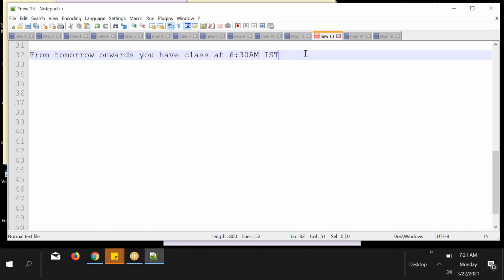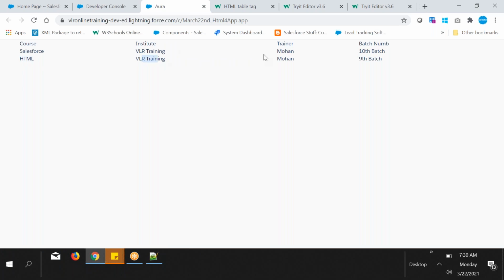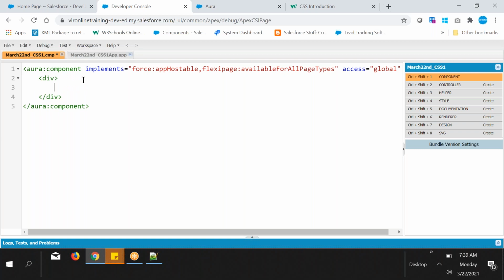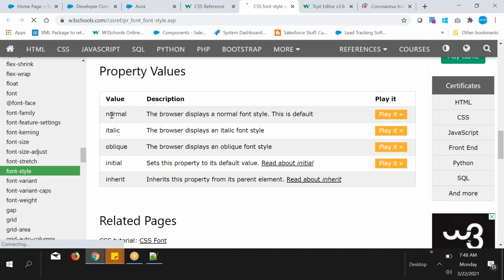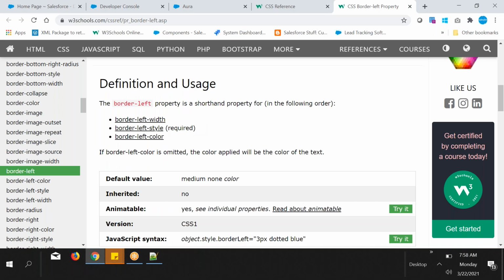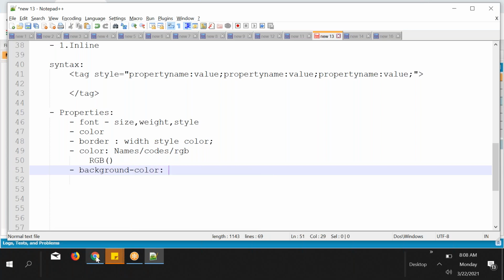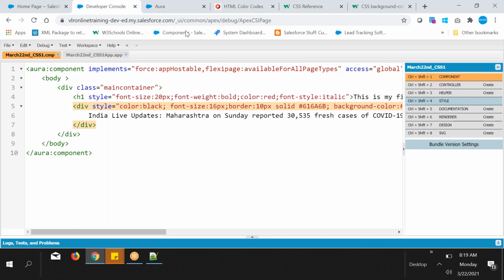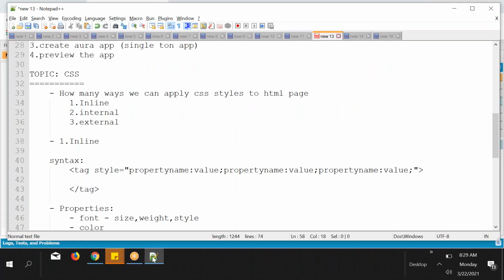SalesForce development class 03 By Mohan Sir 7AM IST 10th batch , Inti 22nd March 2021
Lightning incorporates the Lightning Component Framework and some energizing instruments for engineers. Lightning makes it simpler to construct responsive applications for any gadget.

Lightning parts quicken improvement and application execution. Create custom parts that different engineers and administrators can use as reusable structure squares to modify Communities, the Salesforce portable application, and Lightning Experience.

SALESFORCE LIGHTNING course Content
Lightning Design System (SLDS):
App Platforms
Utilities
Component Blueprints
Icons
Design Guidelines

Lightning Admin:
App Builder
Tabs
Lightning Apps
Configuration

Lightning Development:
Lightning Components
Lightning Apps
Lightning Aura Framework Components

LIGHTNING ADMIN
Introduction
What is Salesforce Lightning?
Why we use Lightning instead of Classic?
How to switch from Classic view to Lightning view

App Launcher
How to launch Apps

Tabs
Creating Tabs for Apps
Adding Tabs for Apps
Removing Tabs for Apps

Record detail page and related list( App Builder):
How to add components to the Edit Page
How to remove components to the Edit page
How to add Tabs in the panels

Create Apps:
How to create Lightning Apps
How to create and add utilities to the bottom panel
How to Assign Tabs to the Apps
How to Assign Profiles

Configuration Items:
Working to Objects , Fields and Records
Working with Page layouts and layout assignments
Working with Workflows
Working with ProcessBuilder
Working with validation rules and Formulas
How to create users, profiles, sharing settings

Introduction:
What is SLDS
When we use this SLDS(UI Frame work)
How to use SLDS in Applications or Components

Platforms:
How to setup SLDS with in Visualforce pages
How to use SLDS in Lightning

SLDS Utilities:
Text :
Sizing :
Border
Allignments
Box
Grid
Margin
Padding
Scrollable
Position
Media objects

Component BluePrints:
Accordion
Alert
App Launcher
Badges
Button Groups and Button Icons
Cards
Checkbox Toggle
Combobox
Icons
Input
Lookups
Select
Spinner
Toast
Models & Menu

Icons:
Action Icons
Custom Icons
Doctype Icons
Standard Icons
Utility

Design Guildelines:
Claritiy
Efficiency
Consistency & Beauty

LIGHTNING DEVELOPENT

Introduction:
What is lightning component Framework
How to use Open Source Aura Framework
How to create My domain to work with lightning

Lightning Components:
Creating Lightning Components
Adding Lightning components to Home Page , Record detail Page and Tab Page
How to use Lightning App Builder

Button
– Button
– ButtonGroup
– BuuttonMenu

Icon
– Button Icon

Input Types [Different Type of Input]
– Input Name
– InputAddress
– InputName
– InputRichText
– InputImageButton
select
Card
layout
layoutitem

Lightning Attribute Types:
Basic Types
Function Type
Object Types
Standard and Custom Object Types
Collection Types

Lightning Components with Apex Controller:

Lighning Components with Salesforce Objects:
force:recordEdit
force:recordView
force:recordData
lightning:recordEditForm

Different Lightning Events:

Component Events
Application Events

Component Communication with Relation (Component Events):
Communication between parent lightning component to child lightning components
Communication between child lightning component to parent lightning component

Component Communication without Relation (Application Events):
Communication between different lightning components
Where each component does not have any relationship with other components

Javascript Methods:
$A namespace Usage and its method
Util
Action
Event
component

$A Methods :
createComponent
enqueueAction
getReference

Util:
addClass
isUndefined
isUndefinedOrNull
removeClass
toggleClass

Recoverable Error handling
Unrecoverable Error handling
Tokens:
Standard Tokens
Custom Tokens